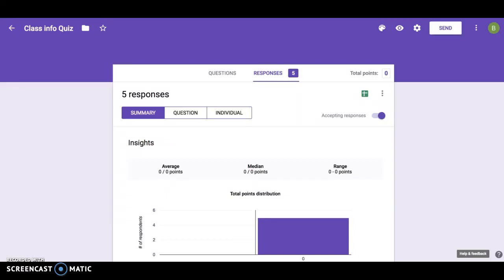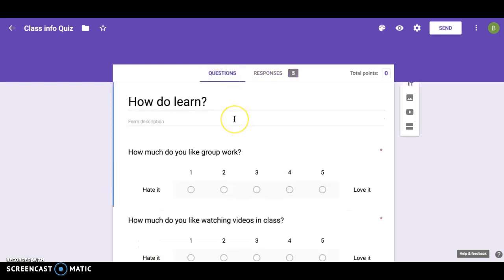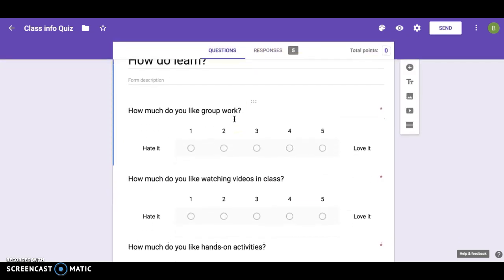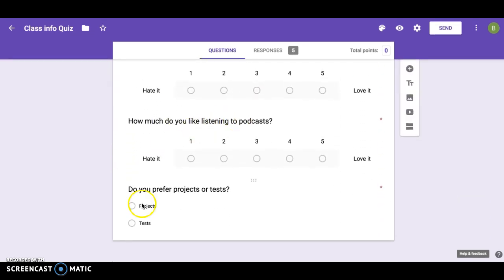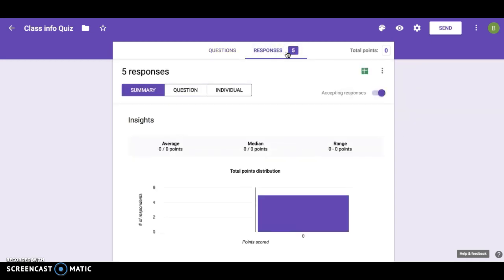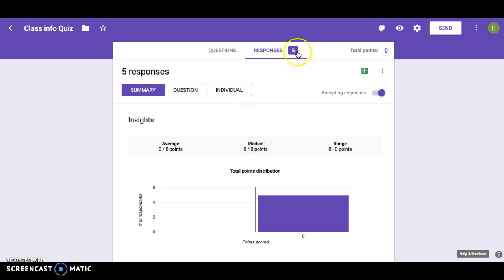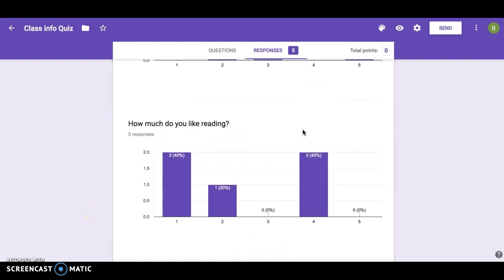Google form badge